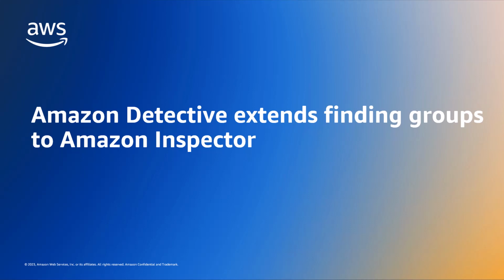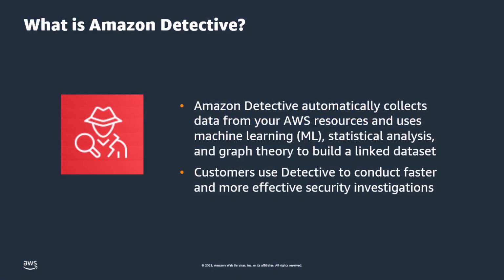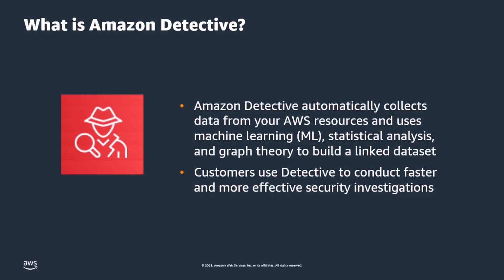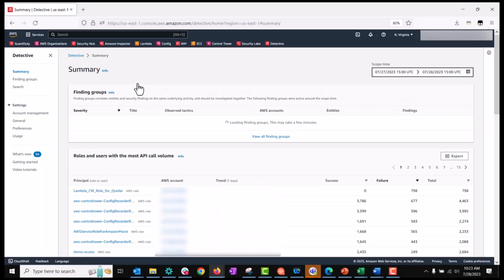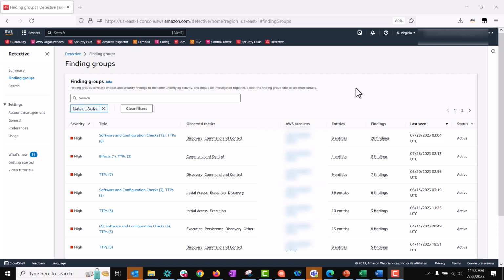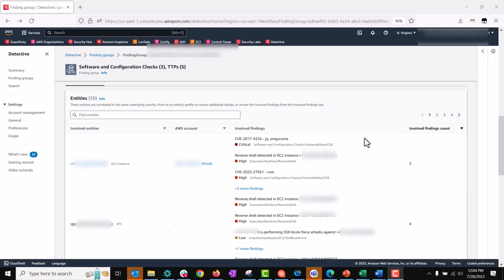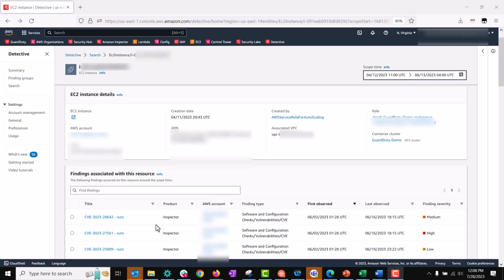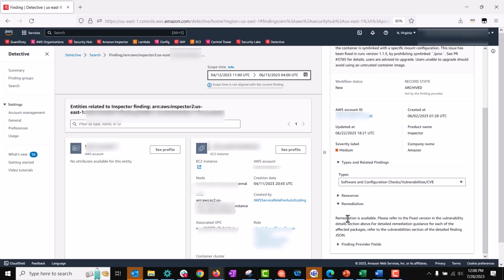Amazon Detective finding groups include Amazon Inspector findings | Amazon Web Services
Amazon Detective finding groups include Amazon Inspector network reachability and software vulnerability findings alongside Amazon GuardDuty findings. The combined threats and vulnerabilities help security analysts prioritize where they should focus their time by answering questions like “was this EC2 instance compromised because of a software vulnerability?” or “did this GuardDuty finding occur because of unintended network exposure?”

Detective, GuardDuty, and Amazon Inspector are part of a broad set of fully managed AWS security services that help you identify potential security risks to respond quickly and confidently. Detective automatically collects findings from Amazon Inspector, GuardDuty, and other AWS security services like AWS Security Hub to help increase situational awareness of related security events. Using machine learning, Detective finding groups helps security professionals conduct faster investigations, identify the root cause, and leverage mappings to the MITRE ATT&CK framework to quickly run security issues to ground.

Interested in self-paced digital training on this service? Visit AWS Skill Builder to take the Getting Started with Amazon Detective course